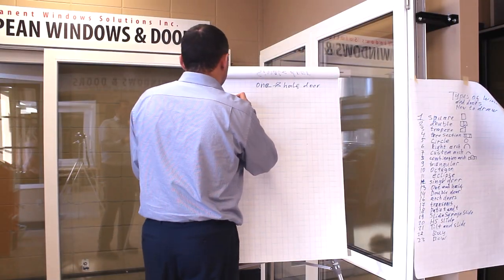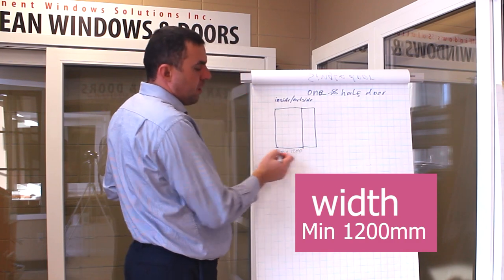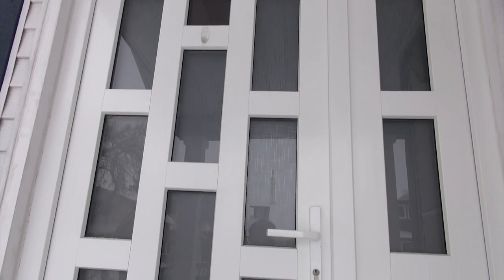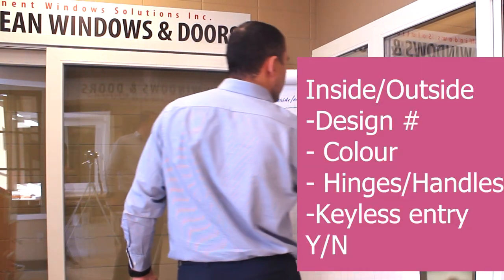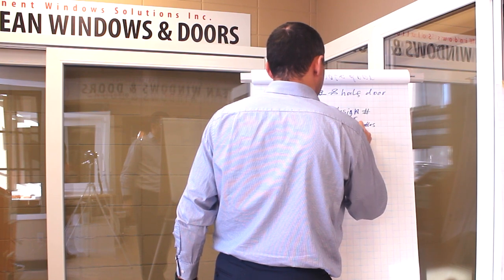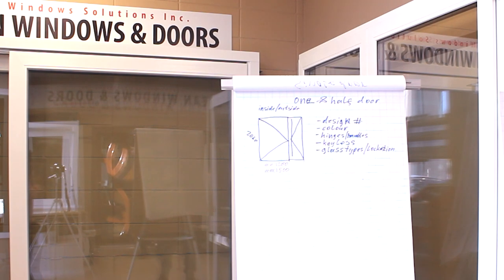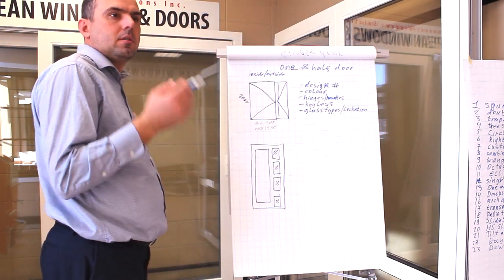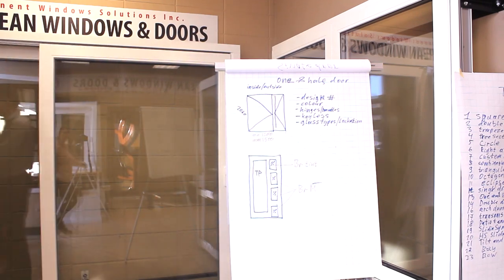Door with a sidelite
How to draw a door with an openable side light. Permanet Windows Solutions windows and doors